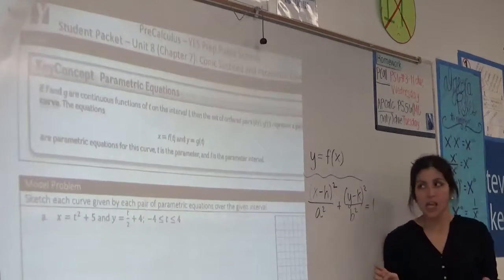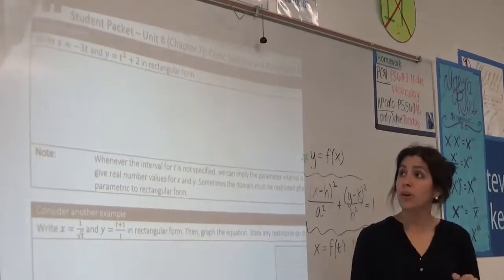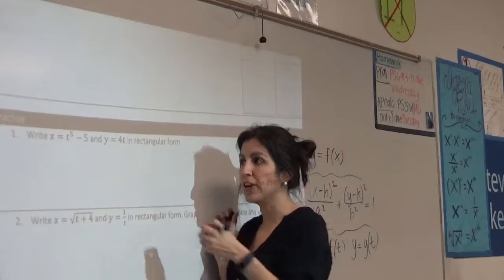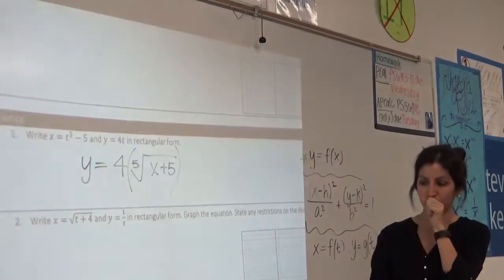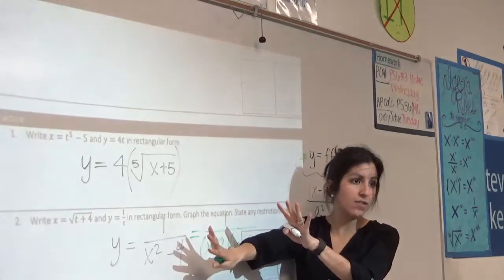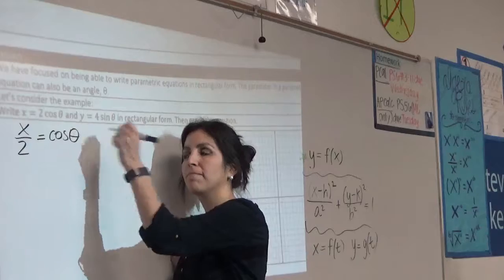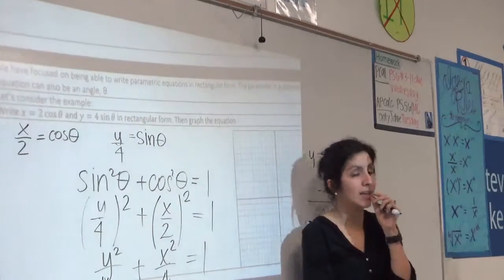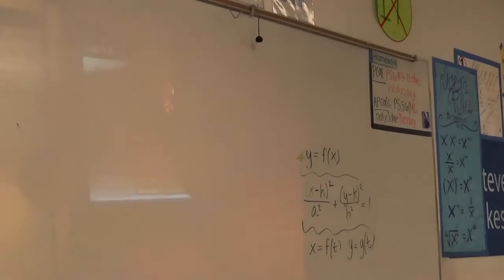PreCalculus - Unit 8 - Lesson 8 - Parametric Equations